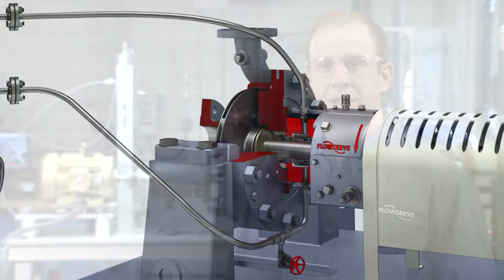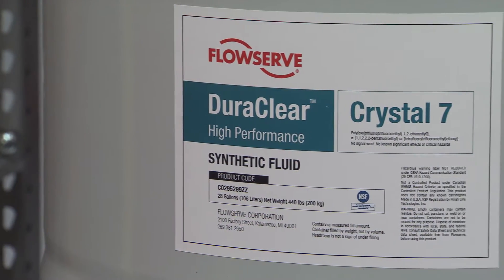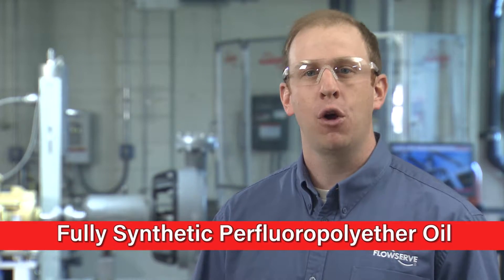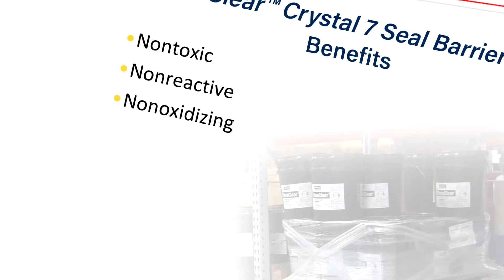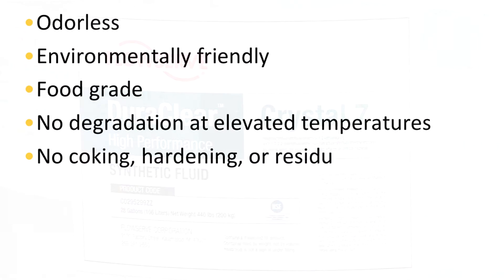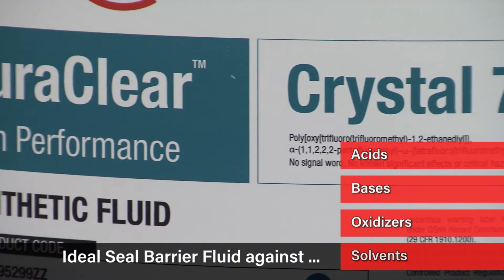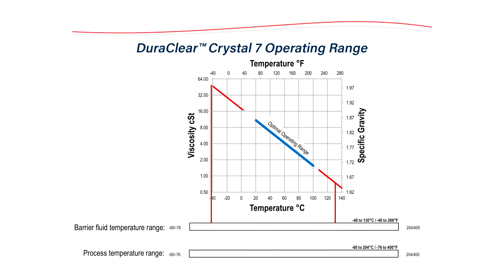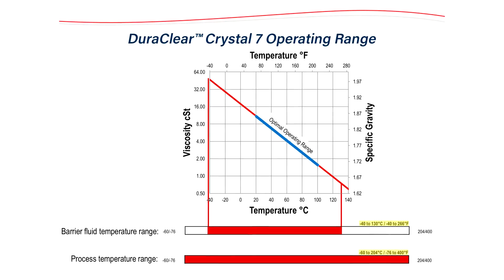DuraClear Crystal 7 Seal Lubricant: Premium Seal Barrier Fluid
Specifically formulated for the lubrication needs for dual mechanical seals, the DuraClear Crystal 7 Seal Lubricant is a premium barrier fluid for use on equipment handling  high purity, high value or highly reactive product fluids such as strong acids and bases.  When chemical compatibility is critical, this environmentally friendly and nonreactive barrier fluid extends the life of dual mechanical seals for increased process yield and throughput.